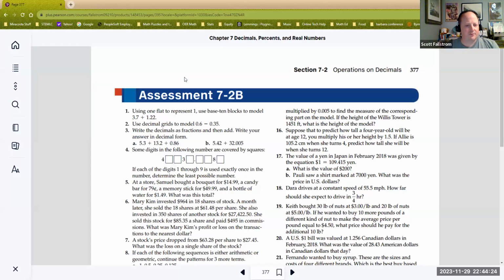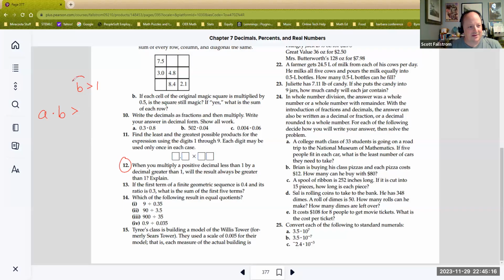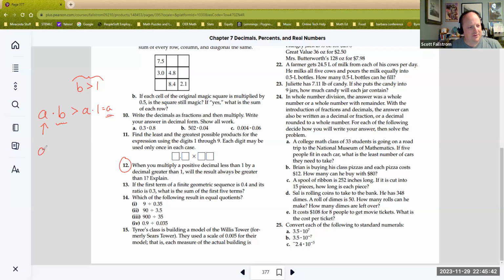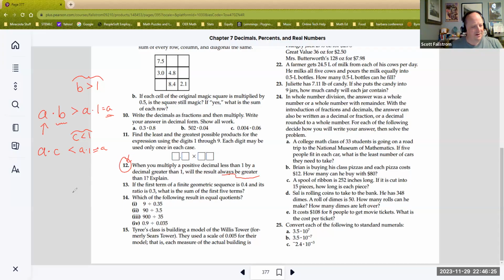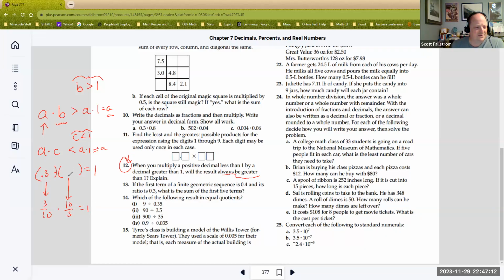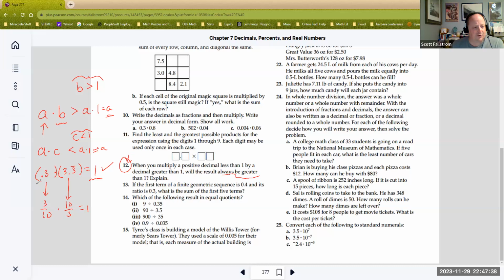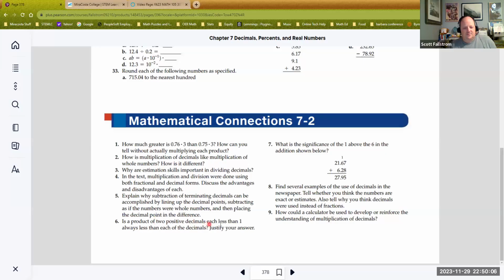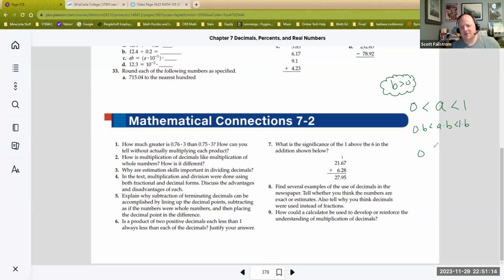Section 7.2 - Homework questions from students part 2